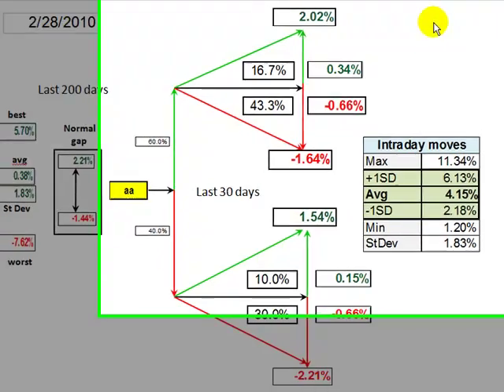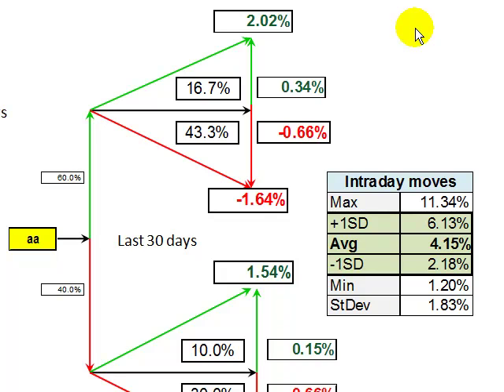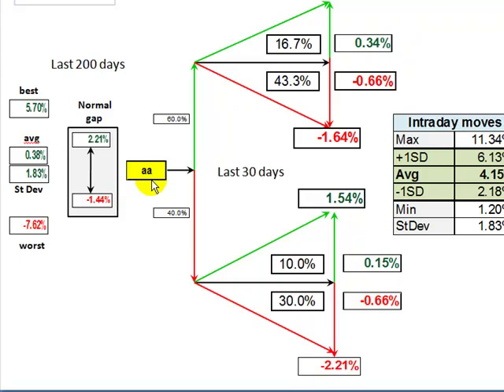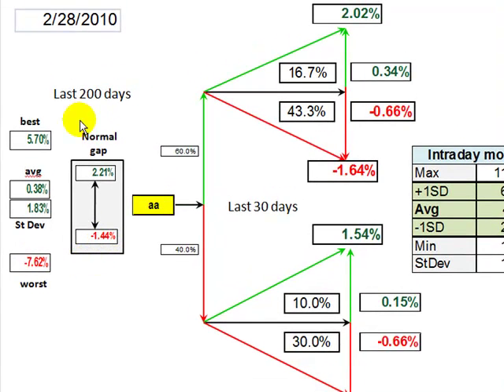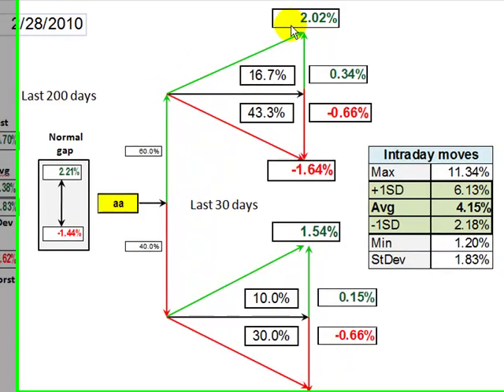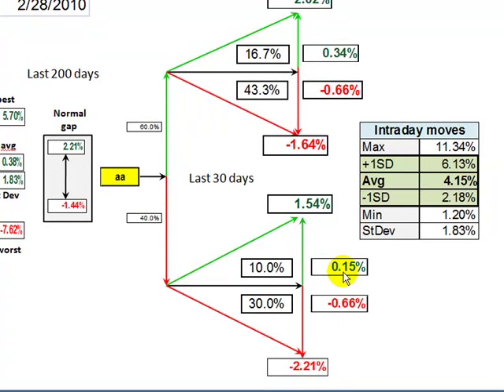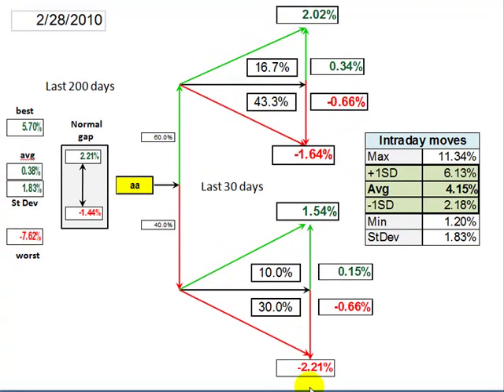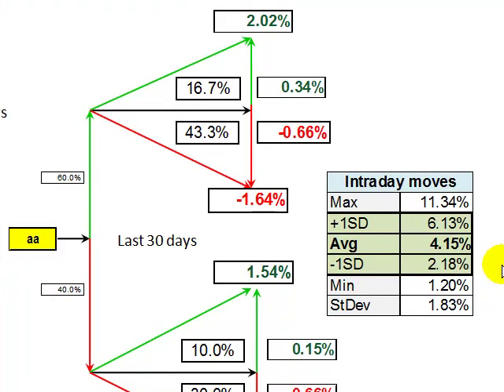Using statistics for overnight gap and the intraday range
Submit questions for Ken's weekly Q&A discussions, which will be recorded and posted here on the Youtube channel

Ken Long
Ken Long Daily Trading Plan